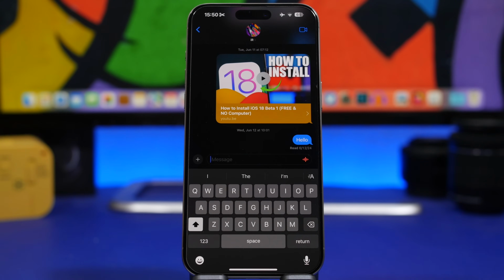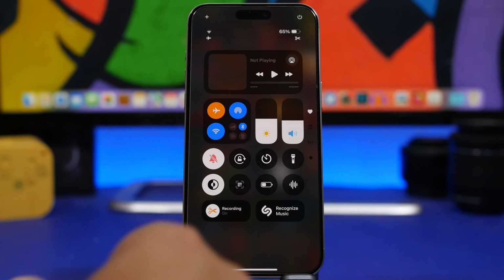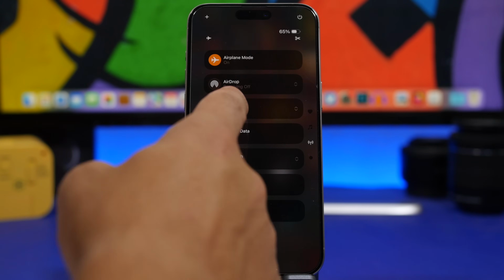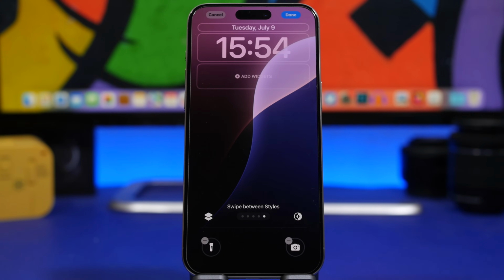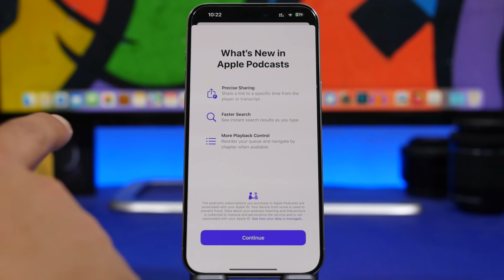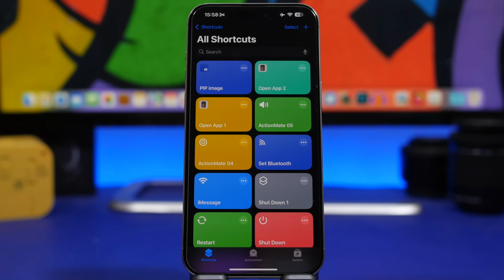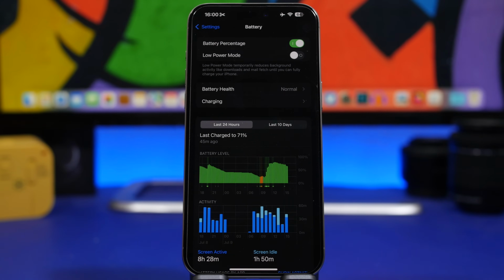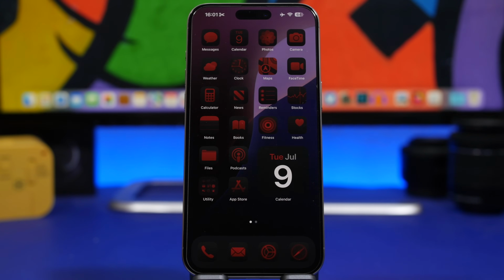iOS 18 Beta 3 - Never Thought This Will Happen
iOS 18 beta 3 brings some awesome new features and changes. In this video you can learn more about some cool new features and changes that Apple has added to iOS 18 beta 3.

Keyboard 0:00
Control Center 1:37
Icons 3:22
Wallpaper 4:10
Health 5:08
Podcast 5:30
Shortcuts 6:59
Settings 7:19
Performance 8:52